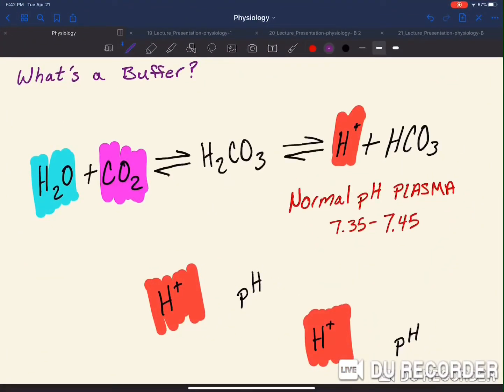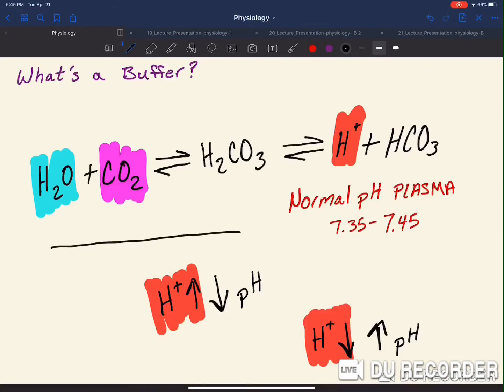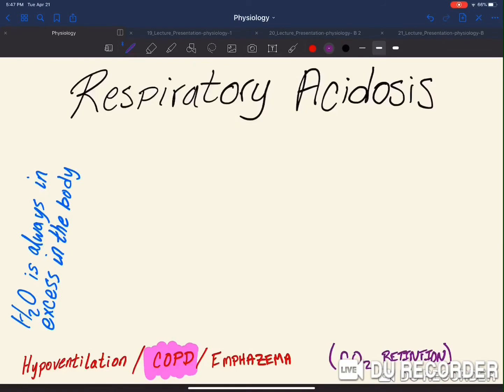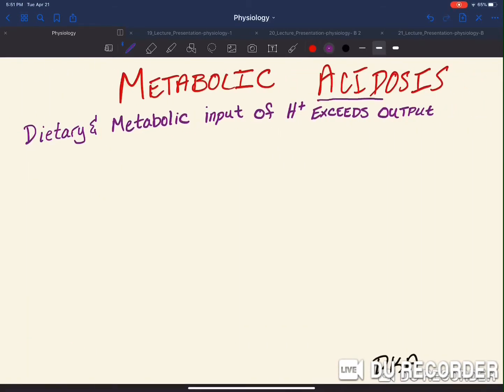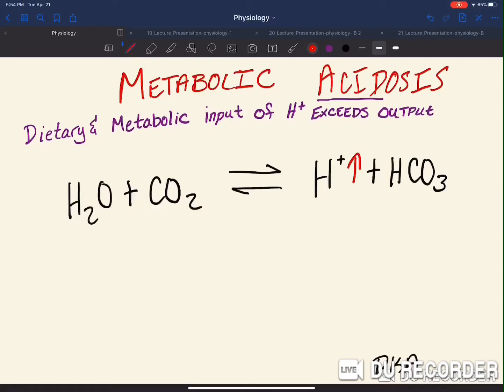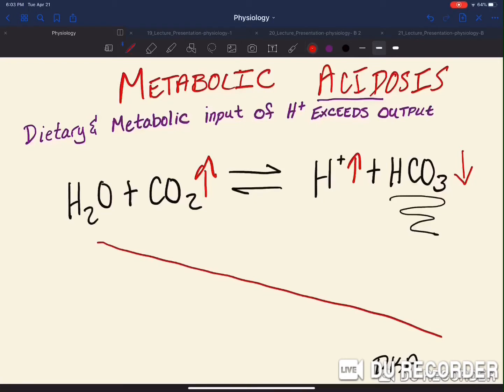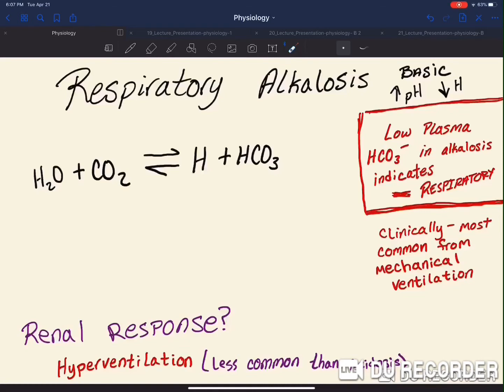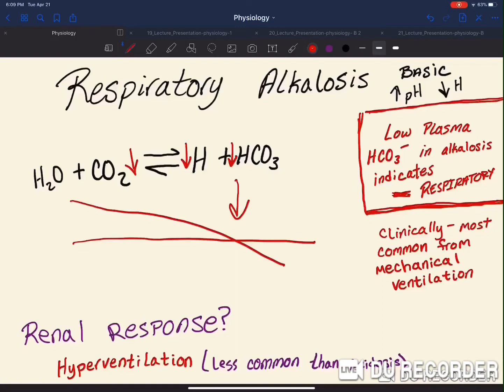Acid base balance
Study group!